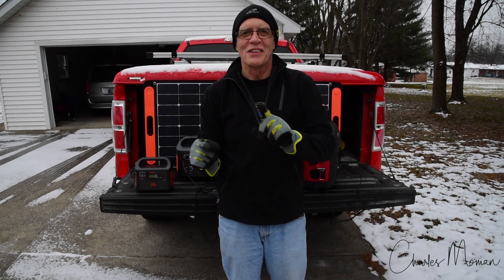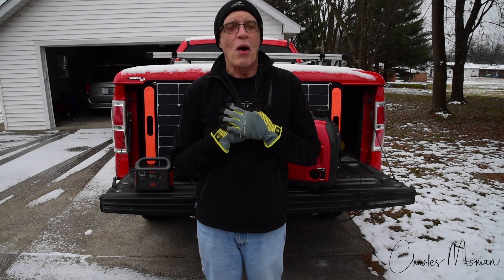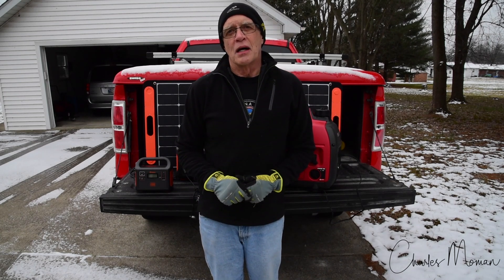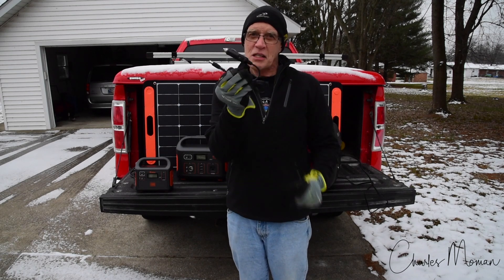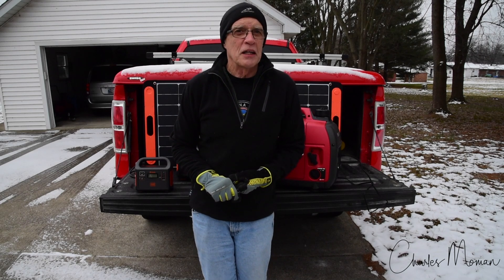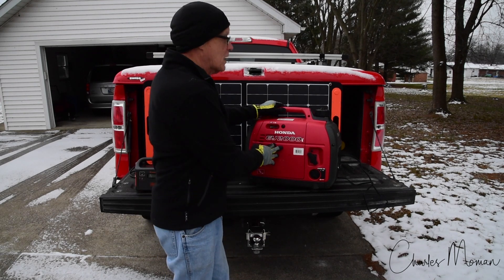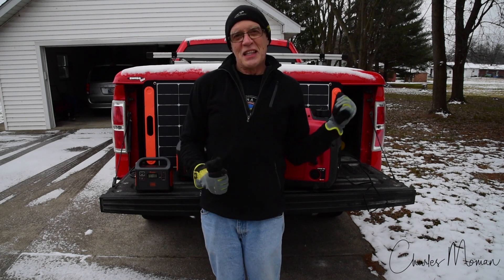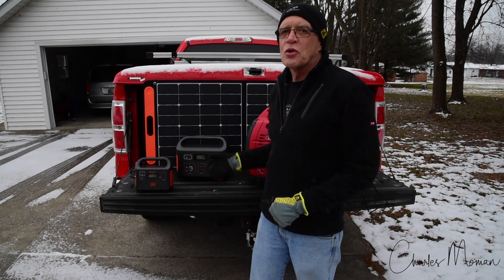Using Jackery Units with my Honda 2000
A short video about using Jackery 160/240/500 solar generators in combination with a Honda 2000 generator. Why? Because sometimes the sun doesn't shine enough for a Jackery Solar Saga 100w panel and you are also off-grid. Redundancy is a very good thing.

More info about the Jackery units - you can find them at Amazon and probably other places:

Jackery SolarSaga 100W Solar Panel: (10%off using code: CharlesMoman)